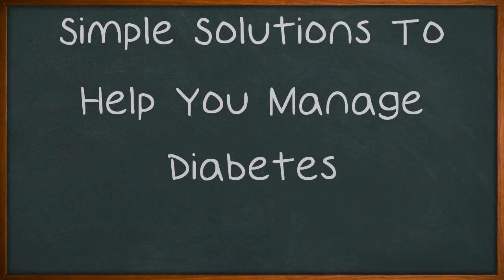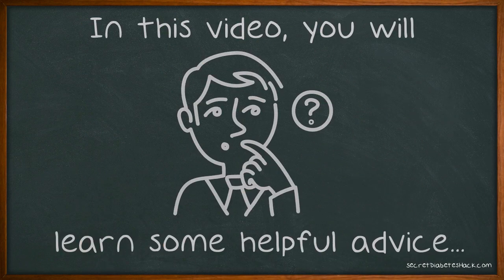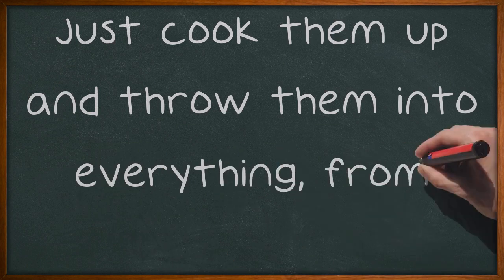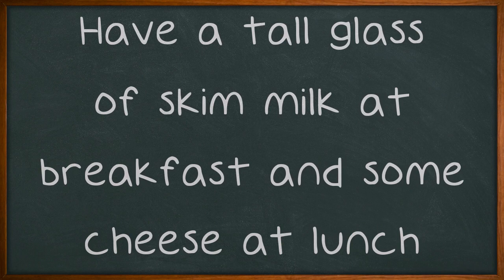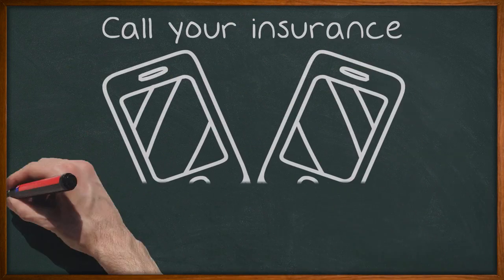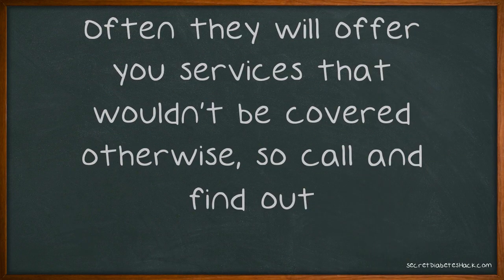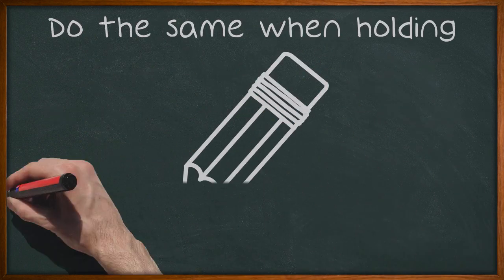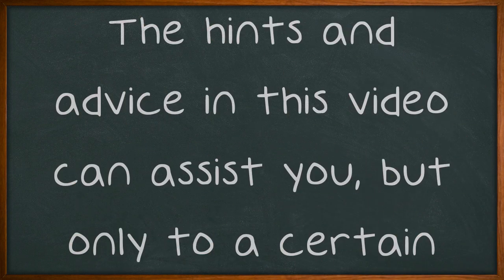Simple Solutions To Help You Manage Diabetes.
Simple Solutions To Help You Manage Diabetes. Once you become accustomed to living a certain lifestyle, it's difficult to make any significant changes. However, if you have diabetes, it is essential that you begin to make those necessary lifestyle changes for your health. In this video, you will learn some helpful advice to deal with your diagnosis. Beans for breakfast, beans for tea, beans for you and beans for me!

Discover how 93% Reversed Type 2 Diabetes With This Odd Diet Hack.

Learn how a Dying Grandpa was SAVED from Diabetes by his GRANDSON.

Breaking News! Uncover how a New ROOT Cause of Diabetes that was Discovered by Scientists.

to learn all of this, and more